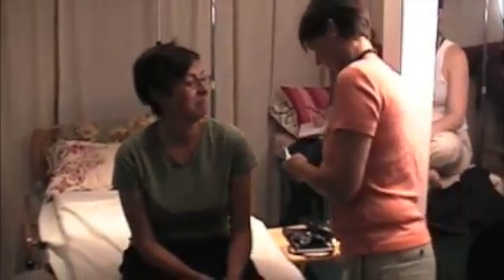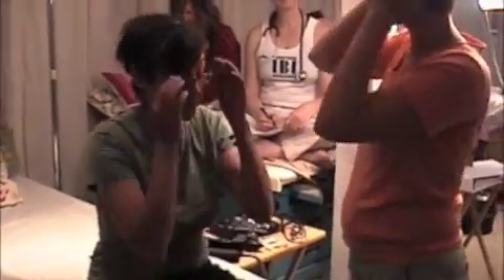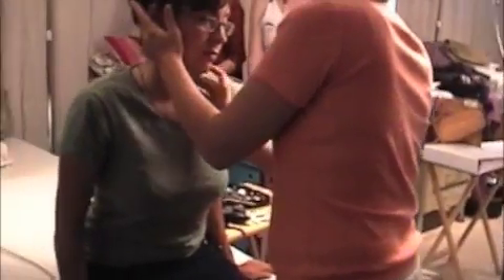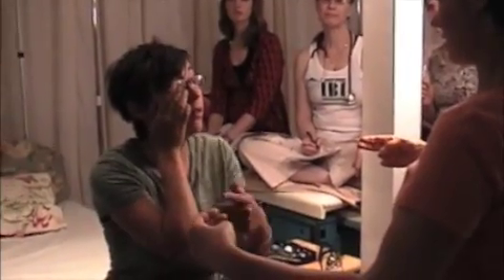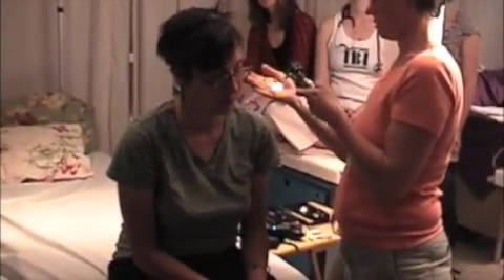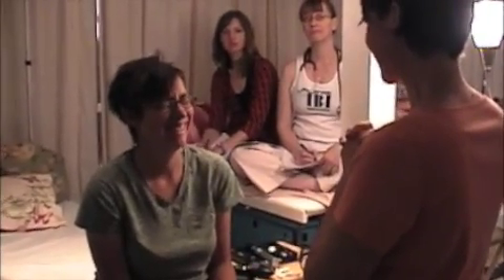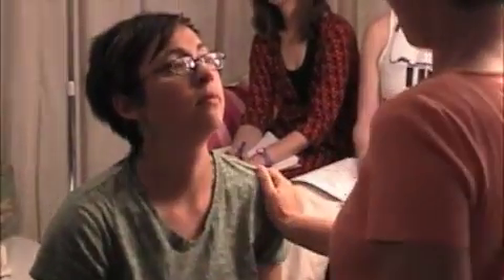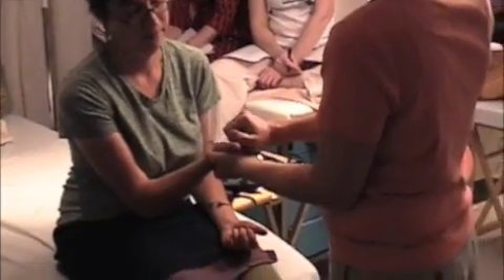bw sreening phys part l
screening phys l